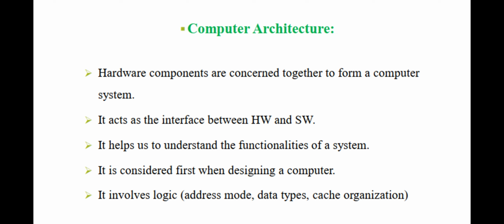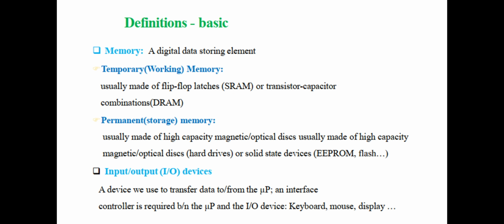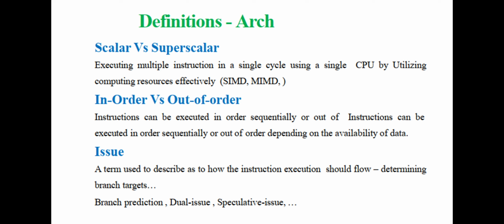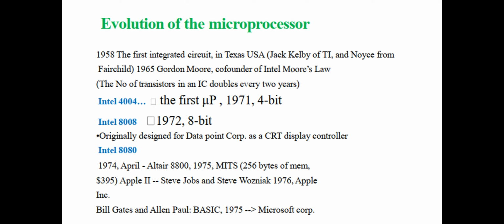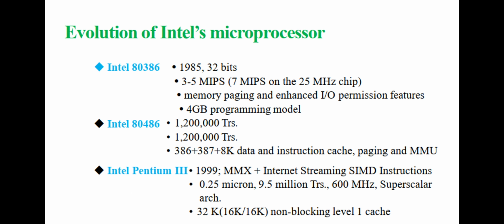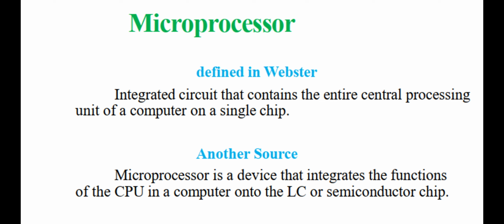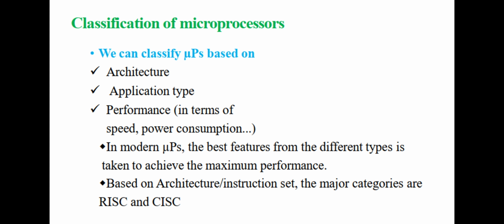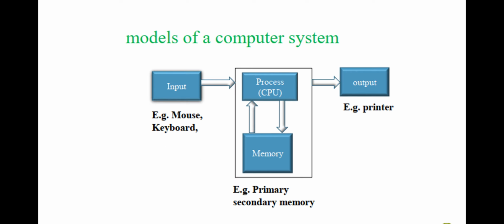Computer Architecture and Organization - Chapter one 2025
Introduction to Computer Architecture and Organization